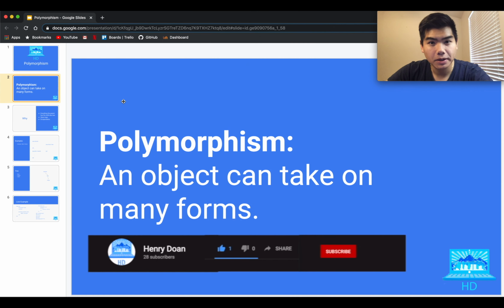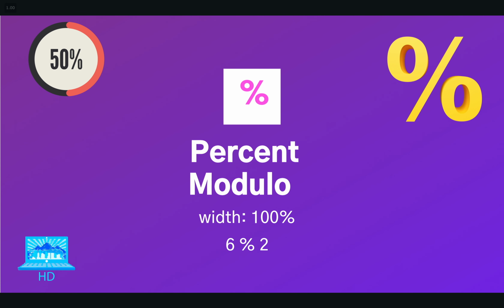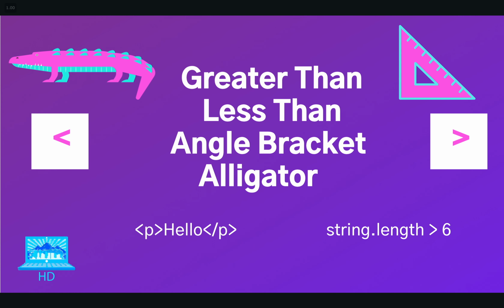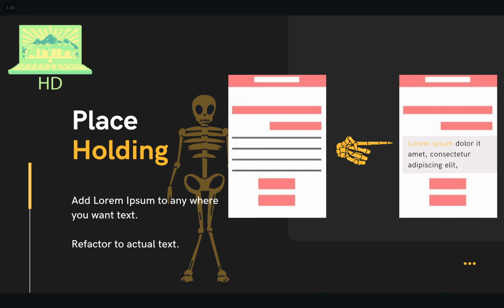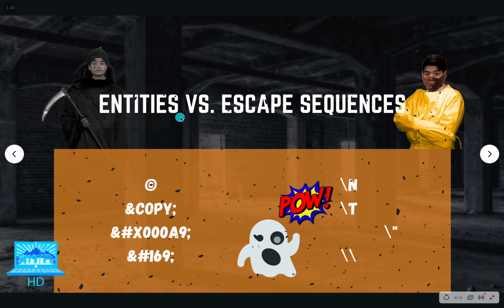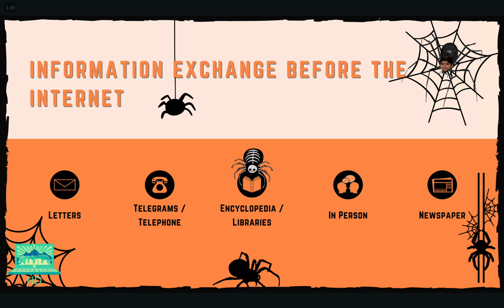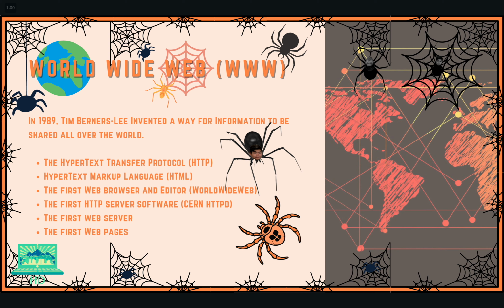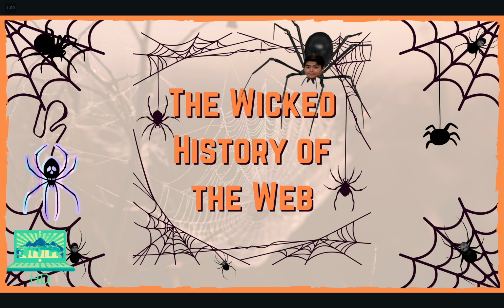Halloween Marathon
Video Combo of all Halloween Theme Videos